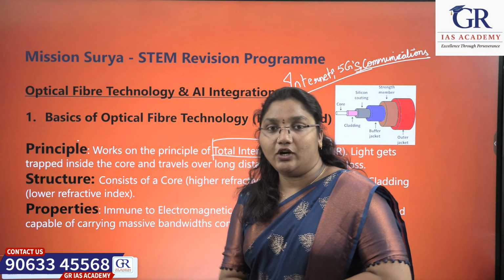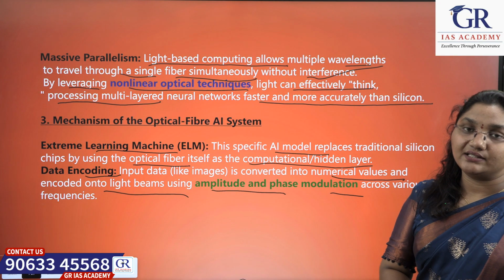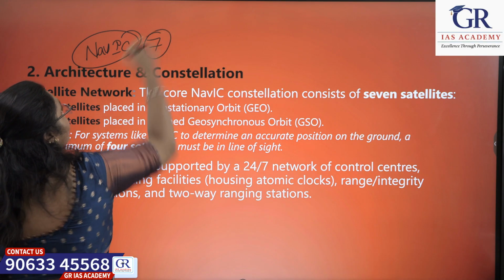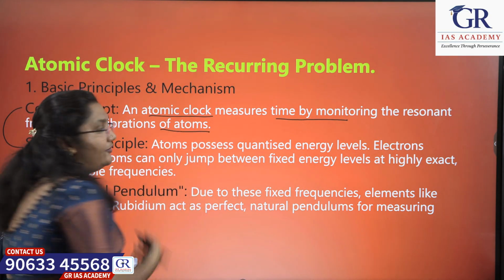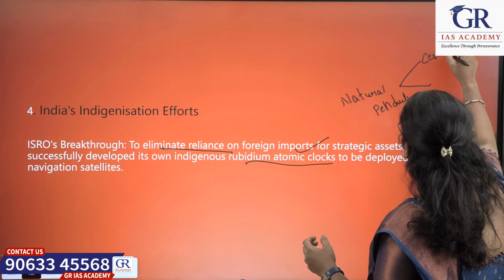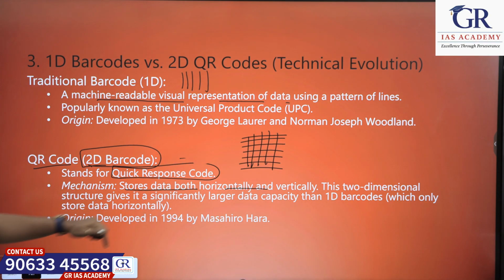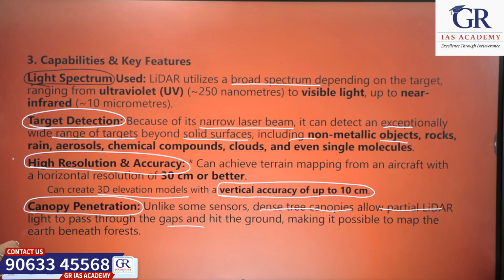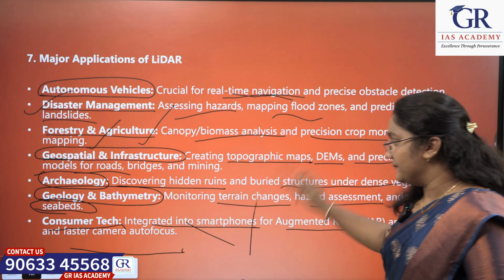MISSION SURYA – DAY 71 | STEM REVISION PROGRAMME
Welcome to Day 71 & Phase 3 of the Mission Surya Programme — your ultimate final phase preparation strategy for mastering Science & Technology + Environment.

This session is designed to maximize marks with minimum topics, focusing only on high-probability areas for the exam.

🎯 What you’ll get in this session:

High chances S&T topics
Important Environment concepts
Smart revision strategy for final phase
Exam-oriented quick recall techniques
Concept + application-based understanding

⏳ Programme Duration: 25 Days
📍 Designed for: Final Phase Preparation